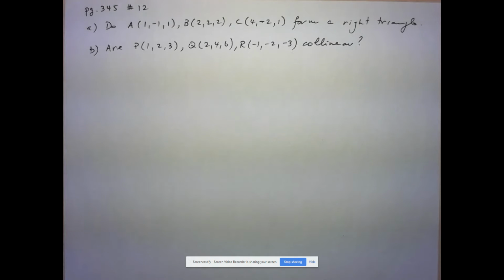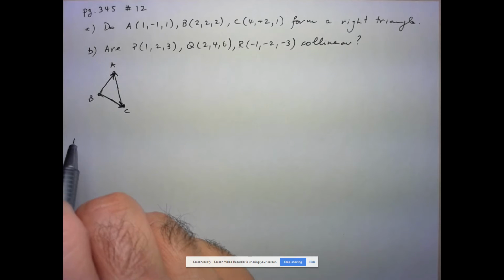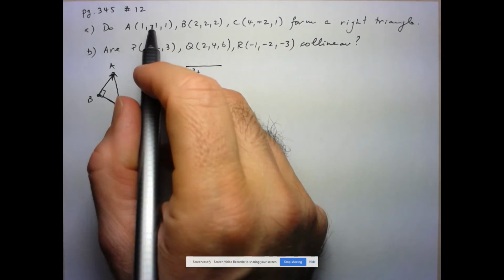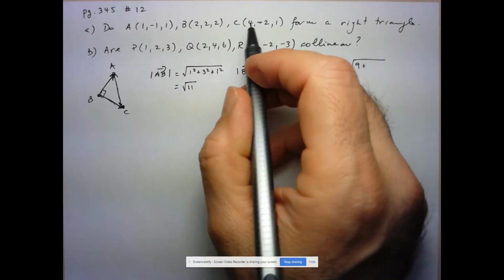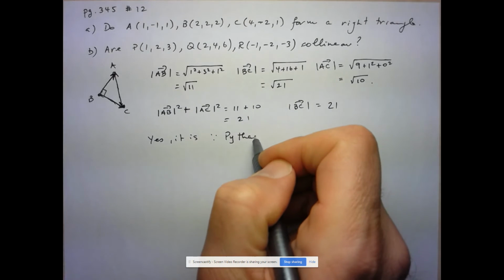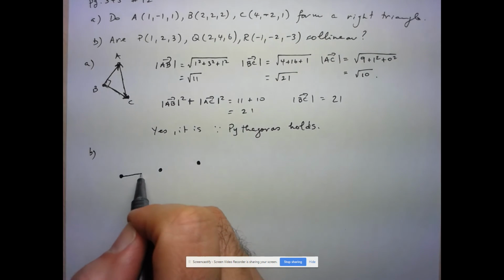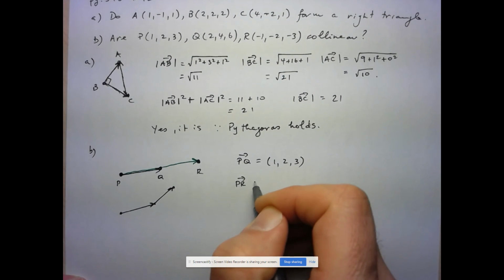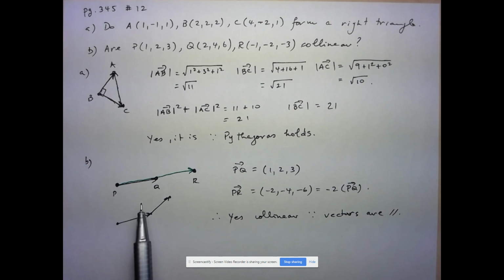MCV4U pg 345 # 12